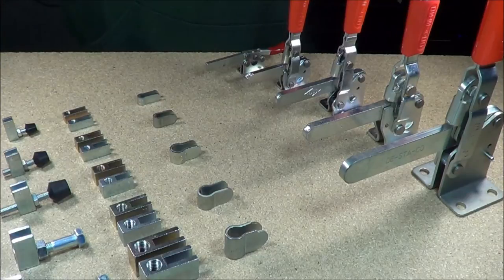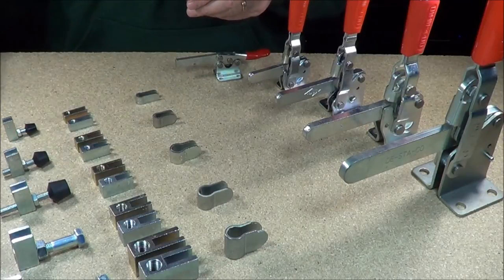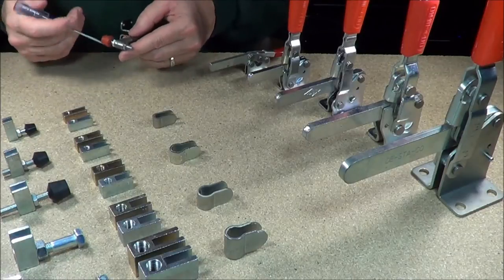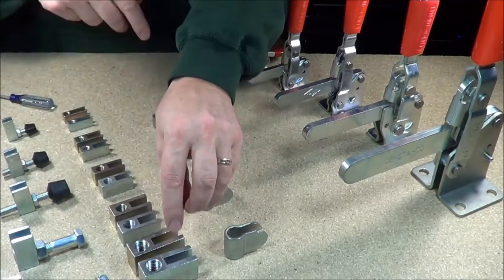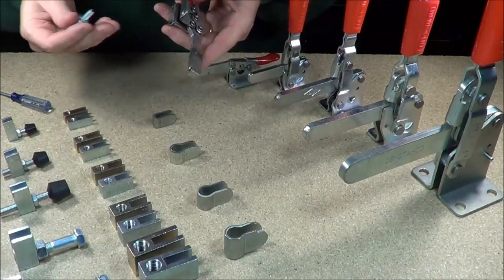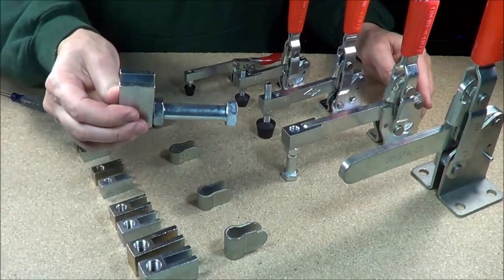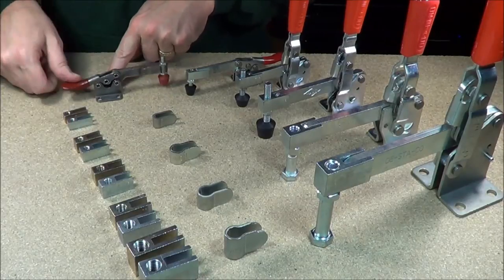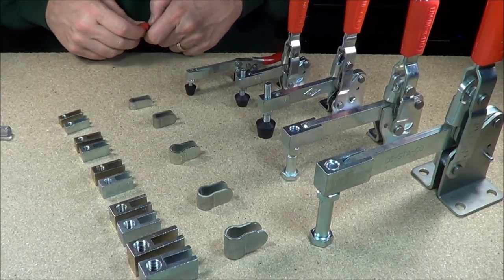External Threaded Bolt Retainer on a DeStaCo Toggle Clamps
This is a small video on how to make Solid Arm Toggle Clamps work better.